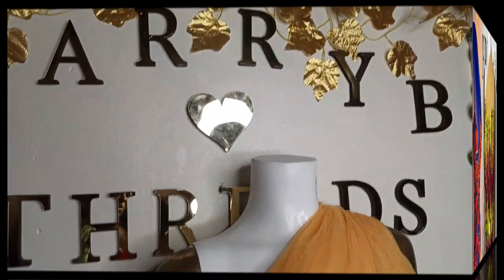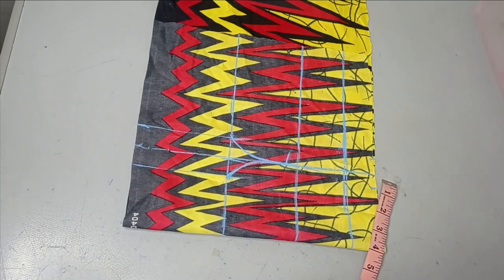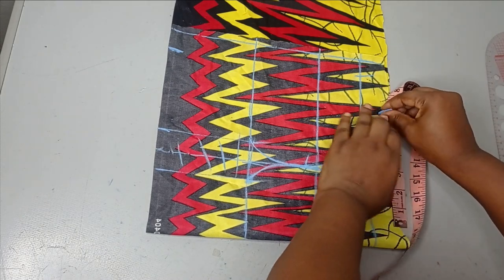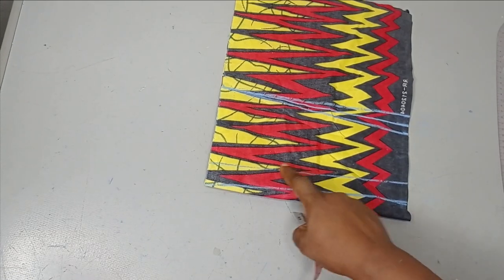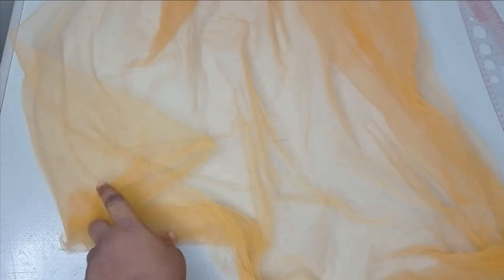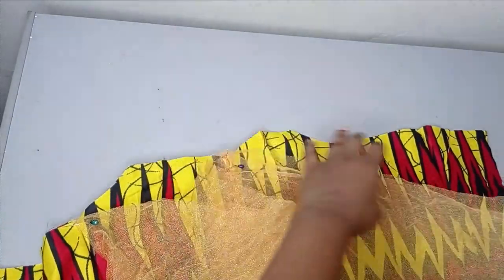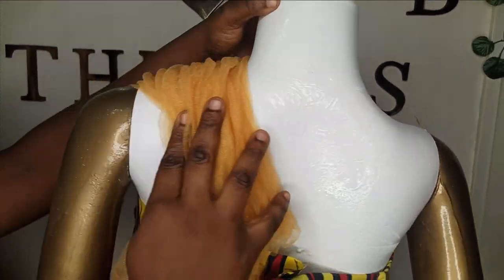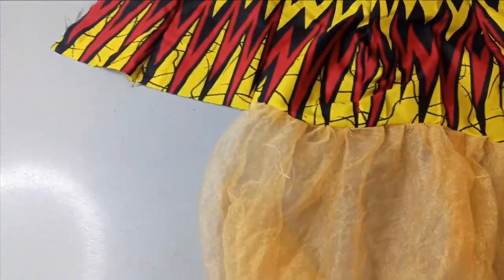ONE SHOULDER DRAPED TULLE YOKE BUSTIER BLOUSE TUTORIAL | SWEETHEART NECKLINE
This is a detailed tutorial on how to drape a tulle net one shoulder yoke bustier blouse or top. It is an one shoulder draped yoke with sweetheart neckline. In this draped yoke tutorial, you will learn how drape a yoke on blouse using different styles.